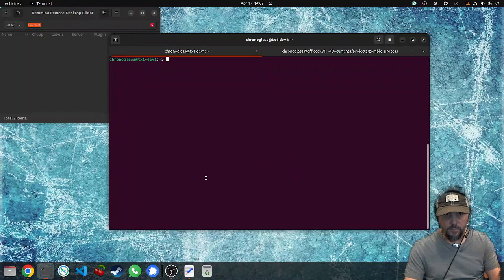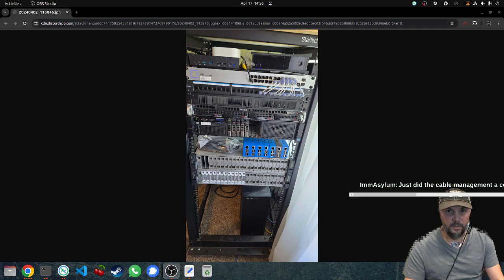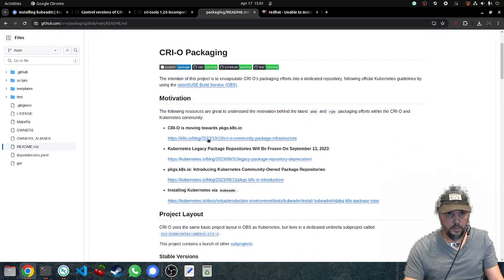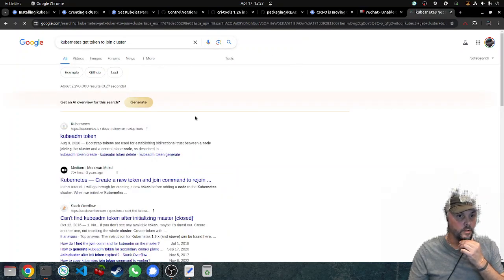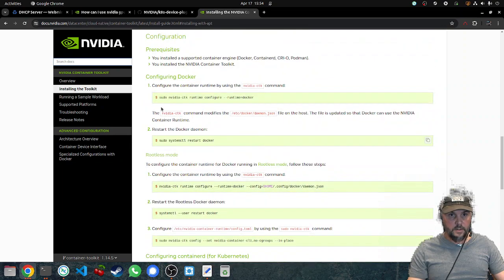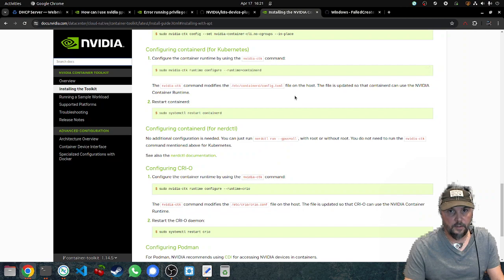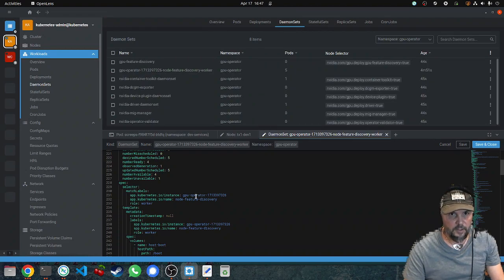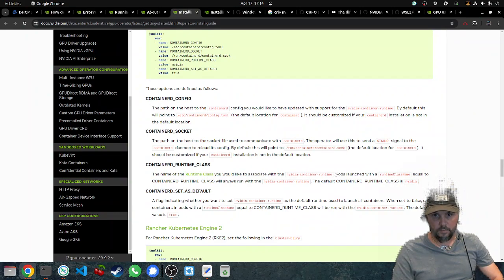Homelab - K8s - Looking at integrating Nvidia Jetson into the cluster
Start messing with including an old Nvidia Jetson dev board I have kicking around to hopefully one day extend some projects into the AI realm. And make friends along the way.